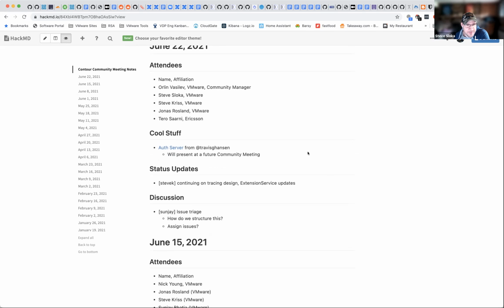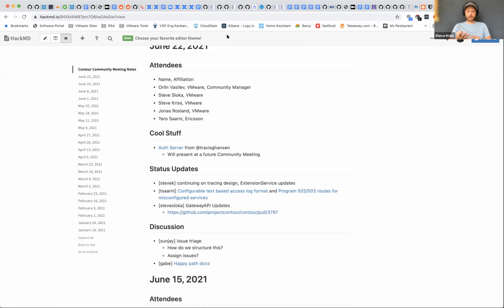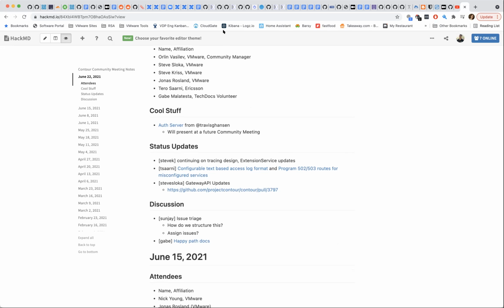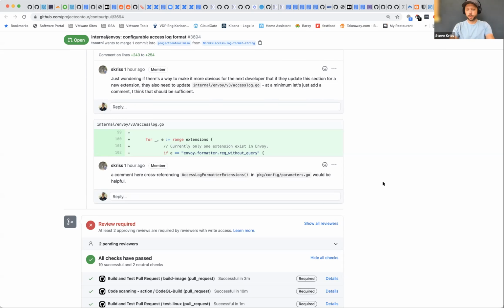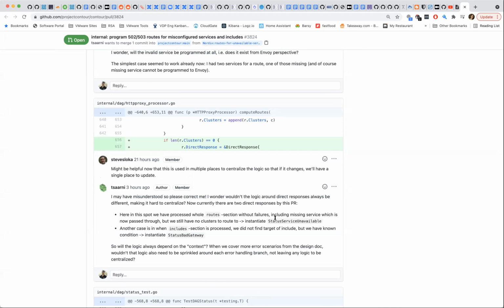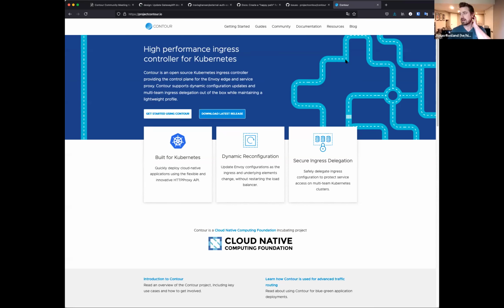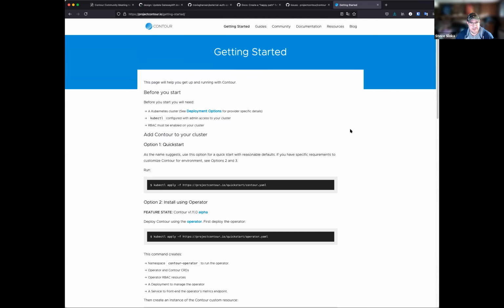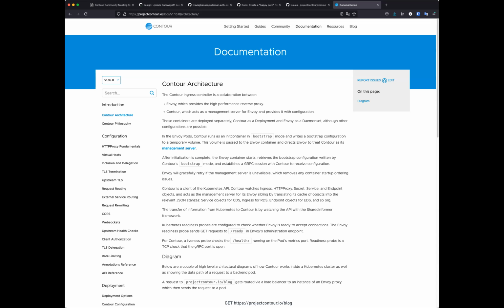Contour Community Meeting - June 22, 2021